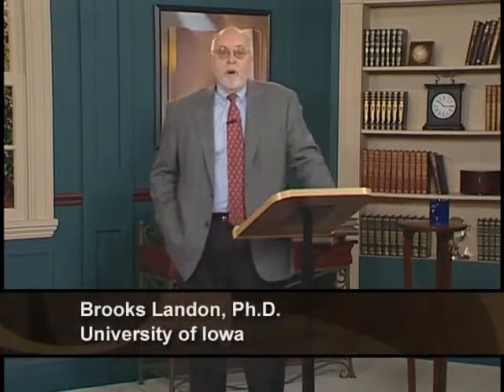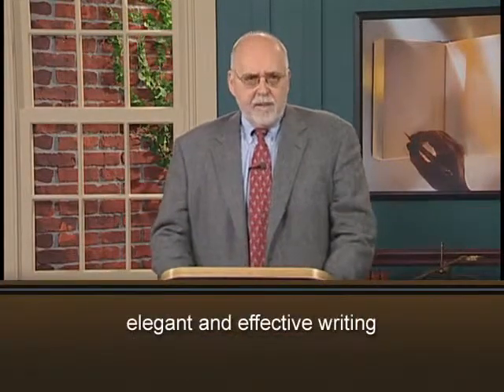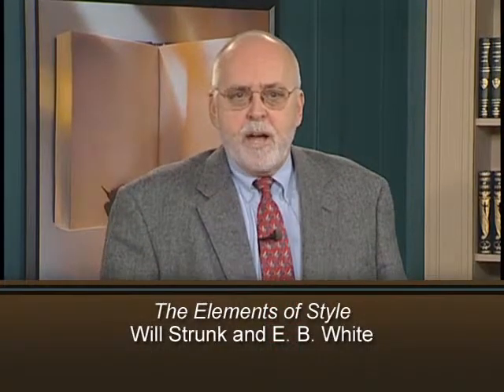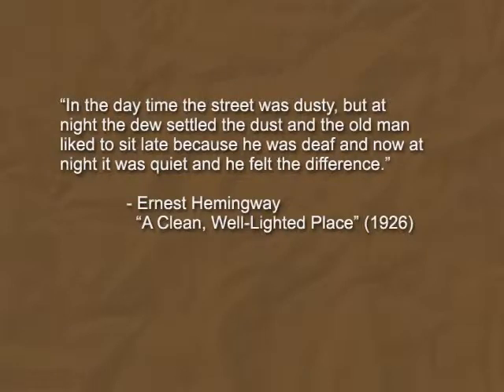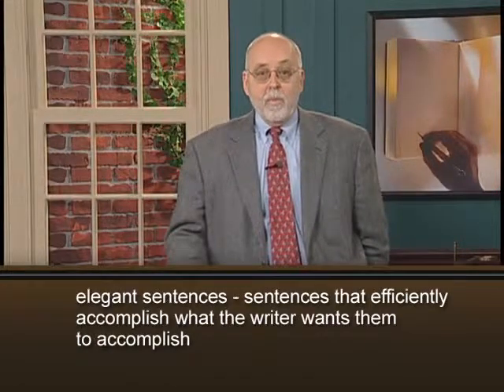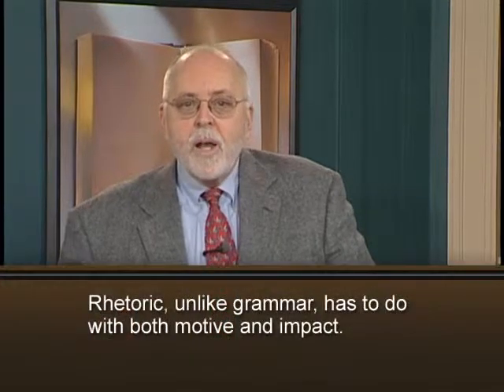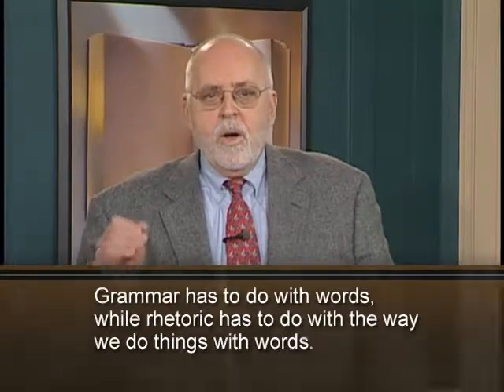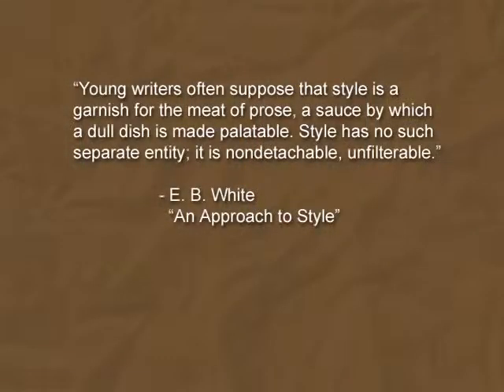Grammar And Rhetoric [Lecture]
Brooks Landon--Educational Purposes